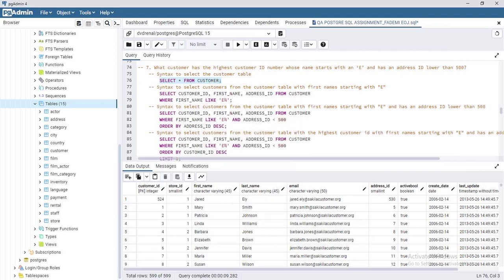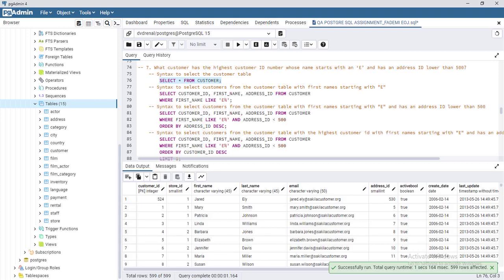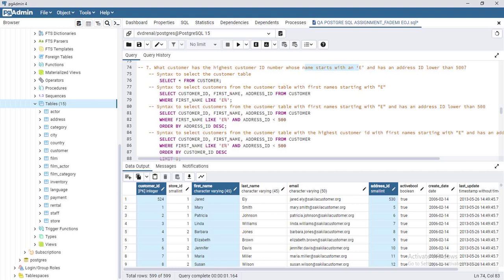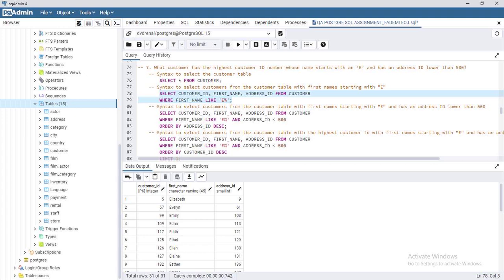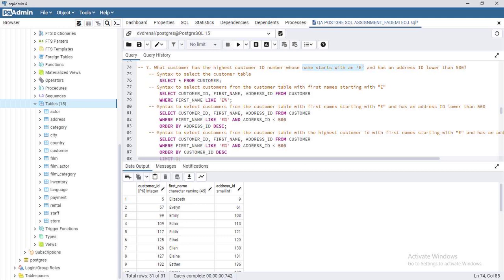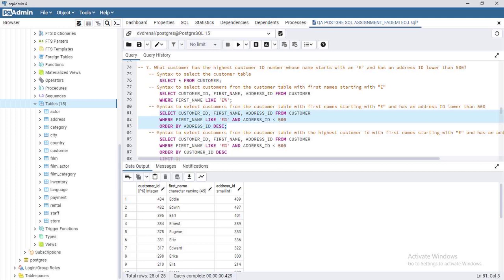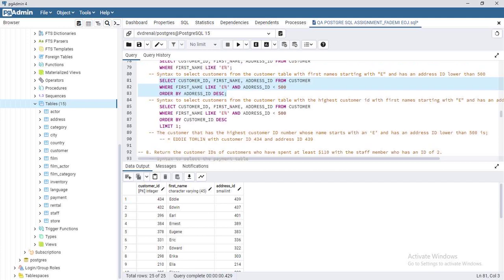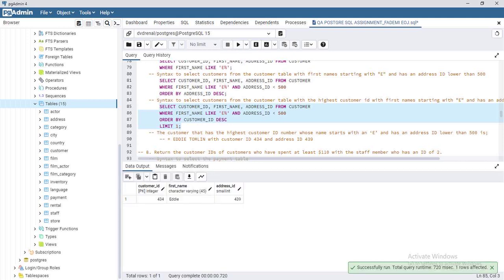PostgreSQL | SELECT | SUM | COUNT | ORDER BY | HAVING | Using basic SQL functions for Data Analysis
Working with SQL requires constant practice and solving simple analysis questions to better hone your skills using each function.

Database: dvdrental
Tool: PostreSQL (PgAdmin)
Questions:
7. What customer has the highest customer ID number whose name starts with an ‘E’ and has an address ID lower than 500?

I used PostreSQL (PgAdmin) to analyze the "dvdrental" database. The database consisted of various tables giving information about a DVD rental business. I used basic SQL functions to answer different questions to analyze the data. Each question was answered in an iterative process showing a step-by-step approach to arriving at the final query required to produce the answer needed from the question.